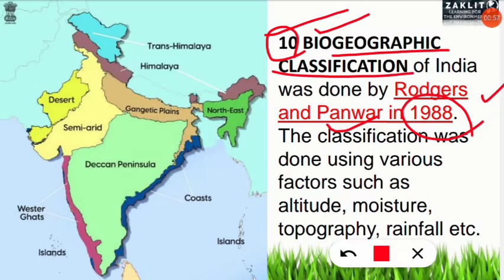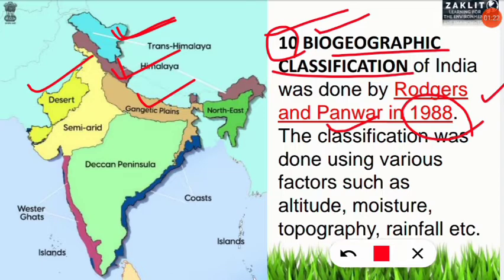WoW Trick ! To Remember Biogeographic Zones Of India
🔴ENVIRONMENTAL CHEMISTRY

🔴CURRENT AFFAIRS(Environment)

This Series Deals with Expected QUESTIONS from every unit of the syllabus from net environmental science- UGC and it is the best technique to prepare for UGC NET environmental science examination in a short period of time. This crash course will include most of the questions from previous years UGC NET environmental science paper.

EnvironmentalScience #2020#Important
Myself Zaki Ahmed- Educator at UNACADEMY-JRF HOLDER, On A MISSION to HELP NET/SET ENVIRONMENTAL SCIENCE ASPIRANTS. Join Me & We will work together to fulfill your DREAM. Believe in YOURSELF.